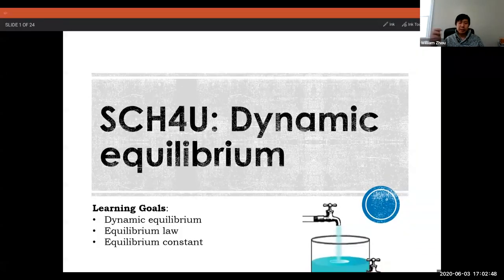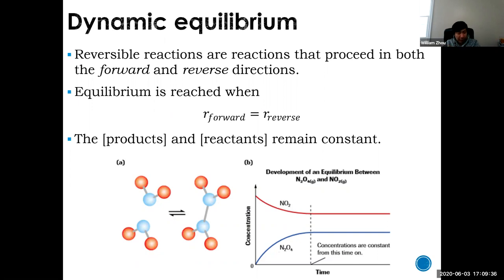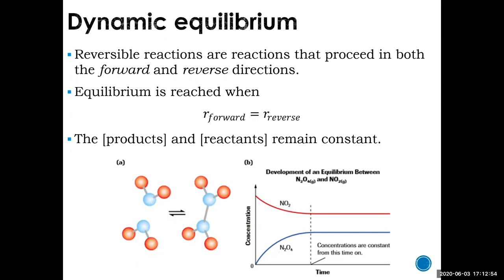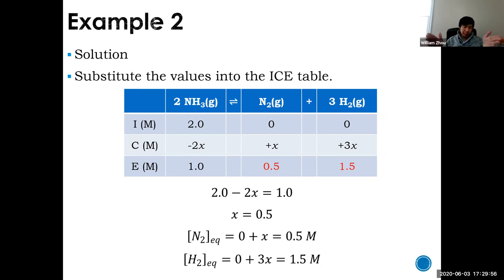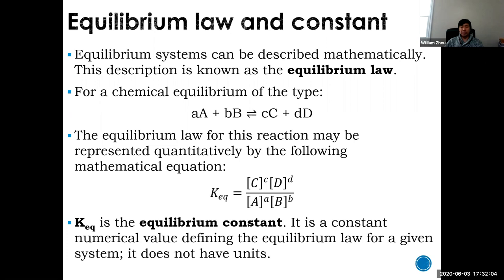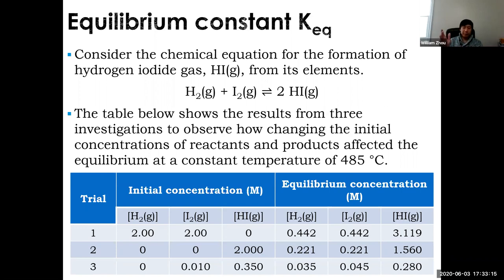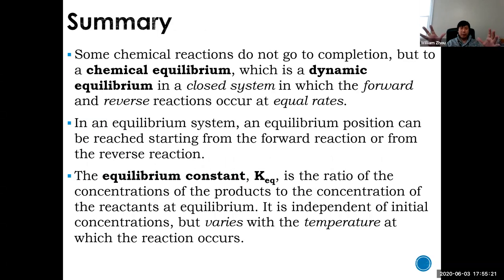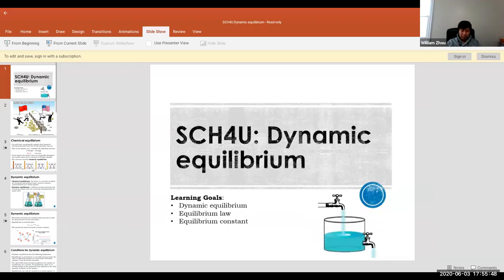Chemistry 12 SCH4U Dynamic Equilibrium